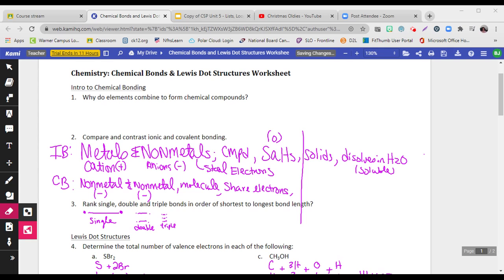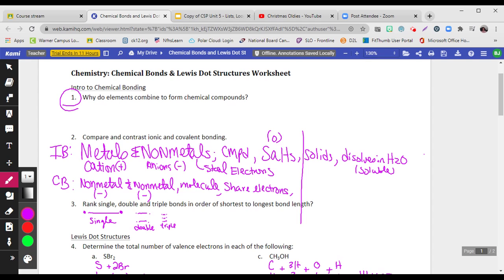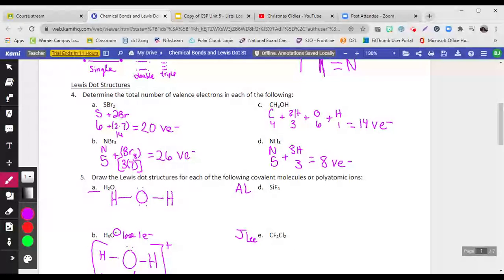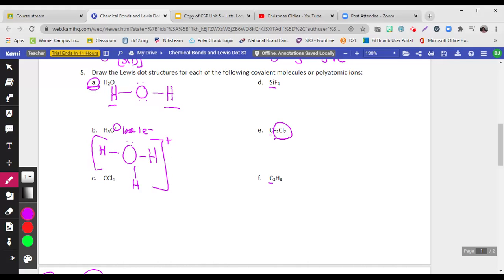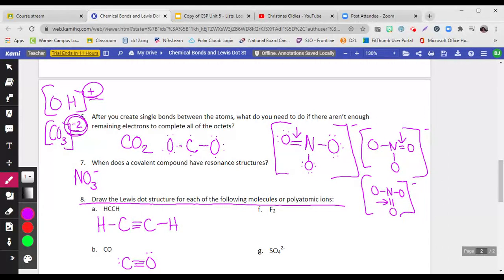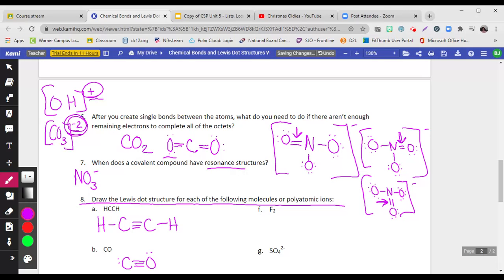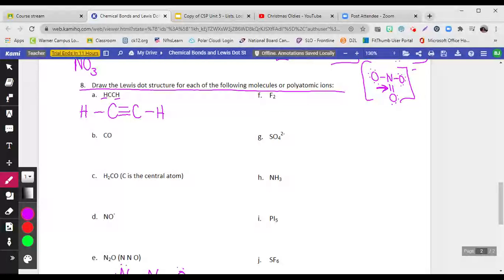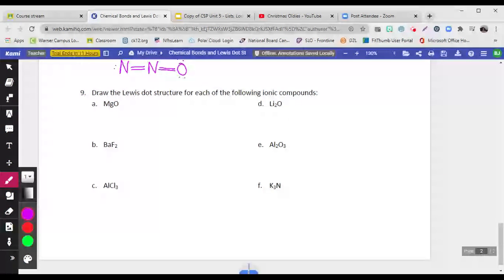Chemical Bonding & Lewis Dot Structures